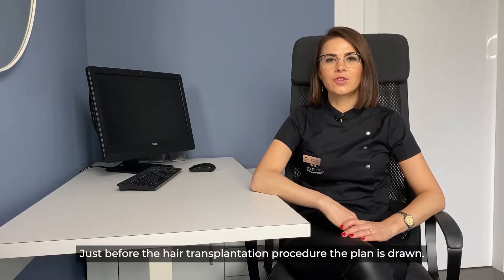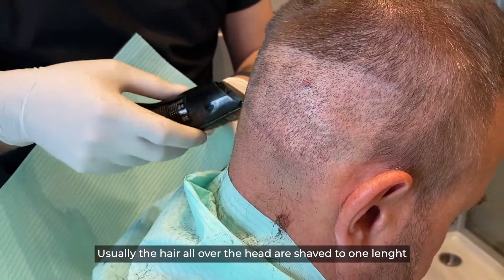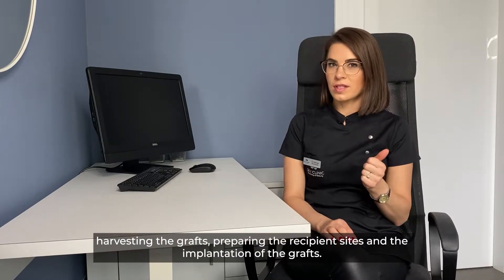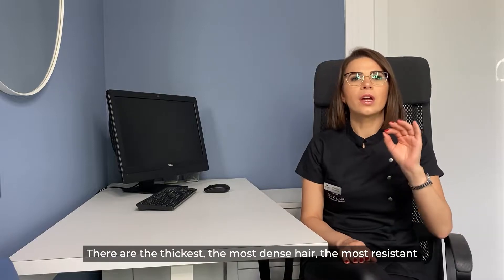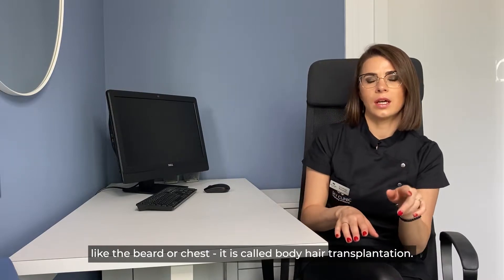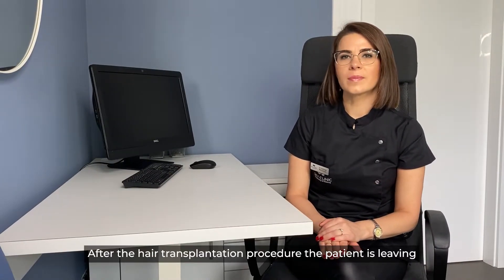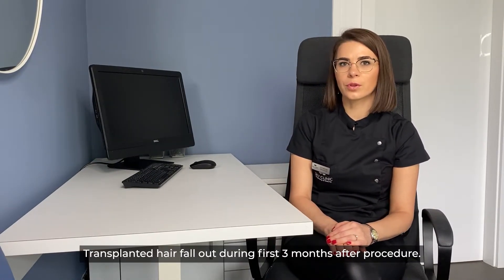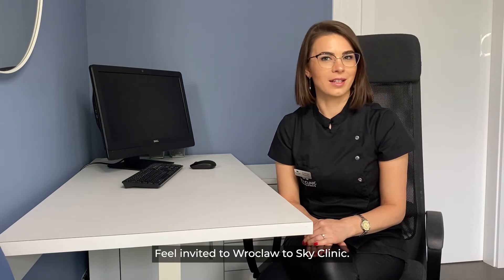What is hair transplantation? 🧒 The most effective methods.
Have you ever wondered what a hair transplantation actually looks like?  Where does the hair come from?

 Thinning hair or hair loss can change your appearance and negatively affect your self-confidence.  At Sky Clinic in Wrocław and Warsaw, our best in class doctors offer advanced techniques for hair transplantation and growth therapy to give our patients thicker hair they desire.

 ❗ Hair transplantation is possible in the case of androgenetic, areata and beard alopecia, as well as scars coverage and eyebrows reconstruction.

 The clinic is renowned for one of the world's highest quality hair transplantation.

 Watch a video about the world class hair transplantation procedure at Sky Clinic.

Wrocław
ul. Ołtaszyńska 71a

Warszawa
ul. Marconich 3